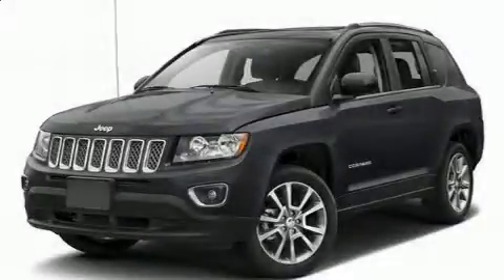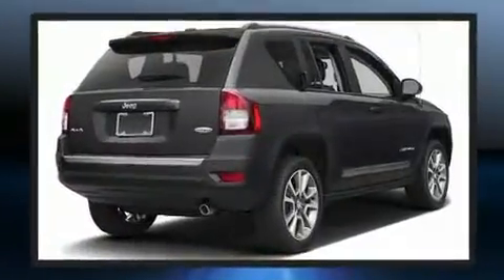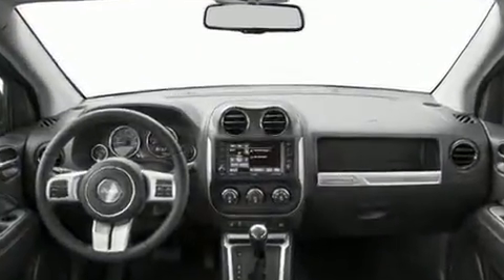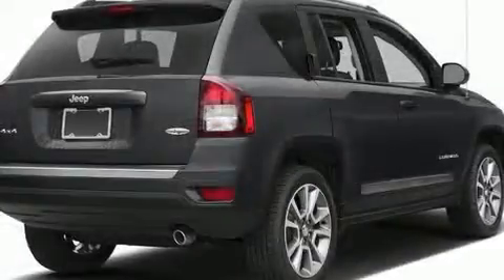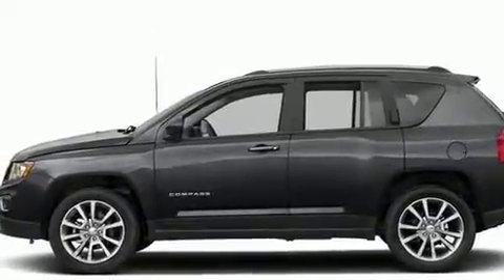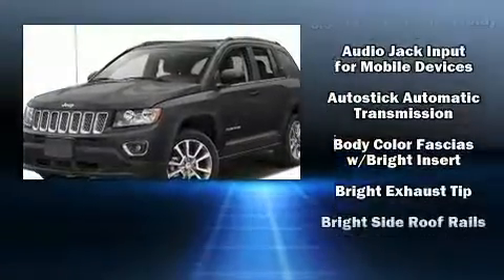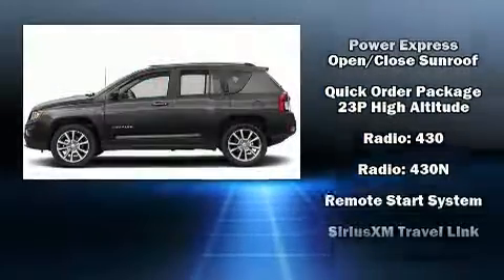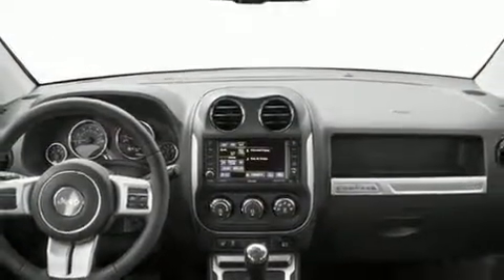2017 Jeep Compass Latitude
You can expect a lot from the 2017 Jeep Compass. It features four-wheel drive capabilities, a durable automatic transmission, and a 2.4 liter 4 cylinder engine. Jeep prioritized fit and finish as evidenced by: leather upholstery, a tachometer, front fog lights, power moon roof, power windows, rear wipers, and voice activated navigation. Jeep also prioritized safety and security with features such as: dual front impact airbags with occupant sensing airbag, head curtain airbags, traction control, brake assist, anti-whiplash front head restraints, ignition disabling, and 4 wheel disc brakes with ABS. Electronic stability control ensures solid grip atop the road surface, no matter how challenging the driving conditions. Our sales reps are extremely helpful & knowledgeable. They'll work with you to find the right vehicle at a price you can afford. Stop by our dealership or give us a call for more information.